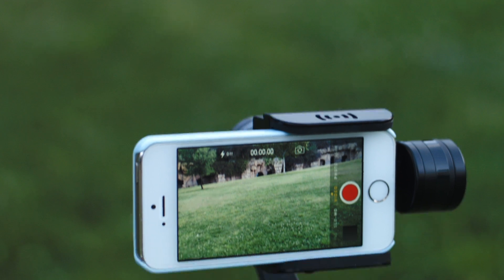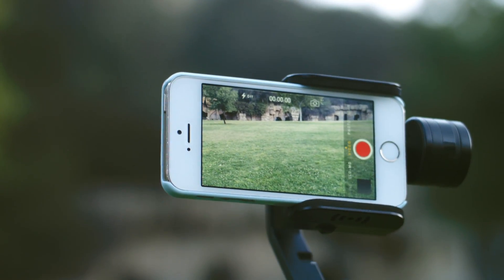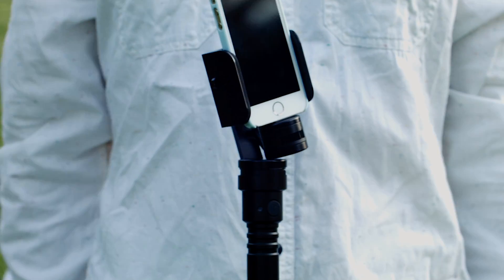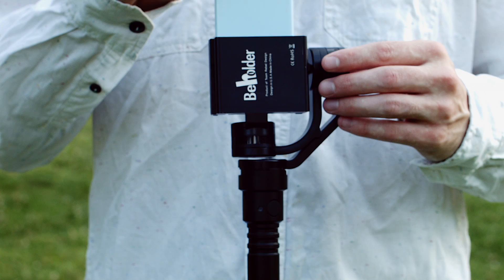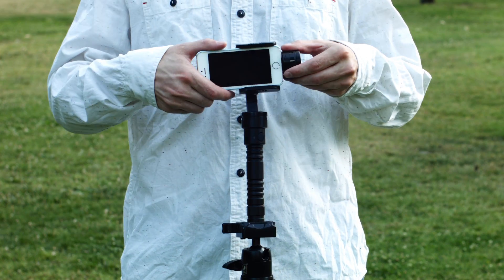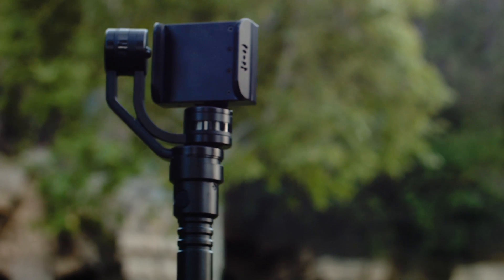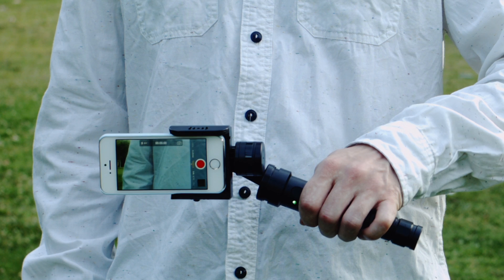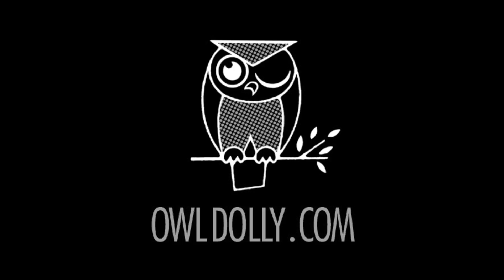Introduction to the Beholder 3-Axis Smartphone Stabilizer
Learn more about the Beholder Smartphone Stabilizer at OwlDolly.com/BeholderSPS

Supported Smart Phones:
iPhone 4/4S, 5/5S, 6/6Plus.
Samsung S3, S4, S5.
Smartphones as large as 5.5 inches.